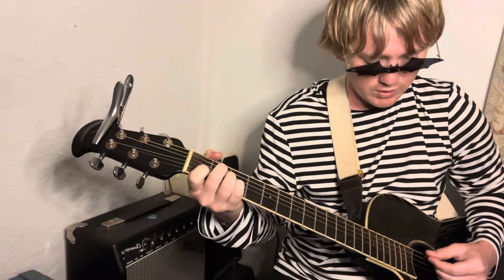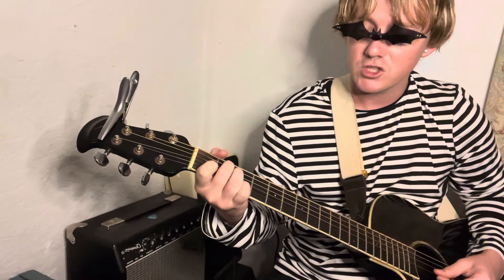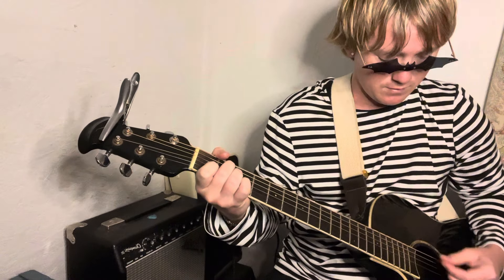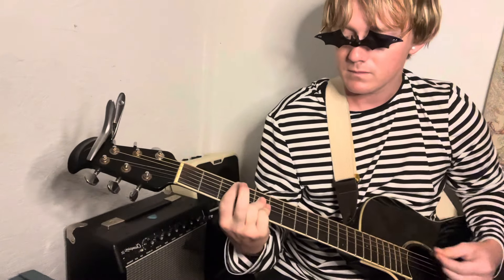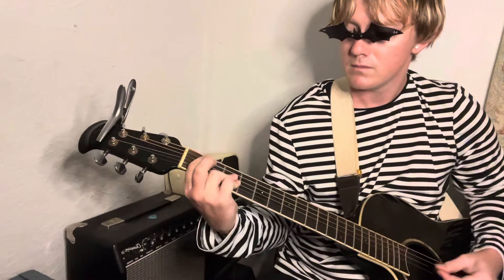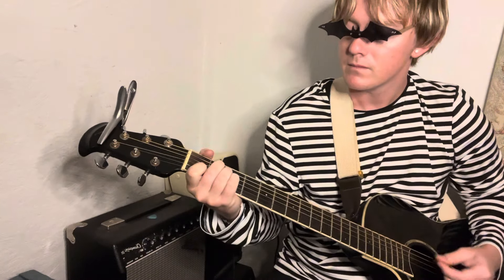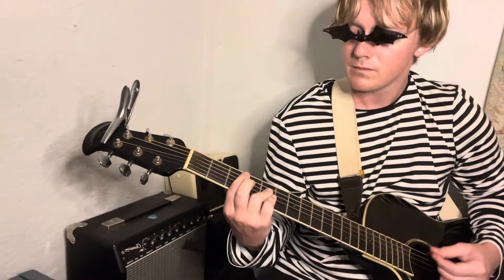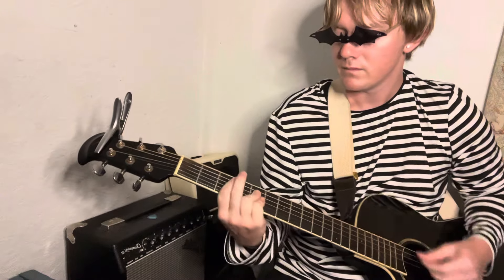Starburster - Fontaines D.C. Guitar lesson + Tutorial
How to play starburster on guitar by fontaines DC.